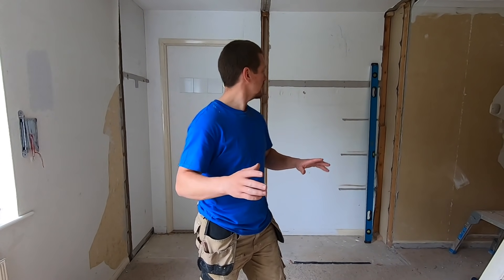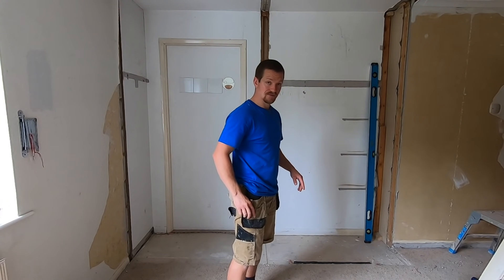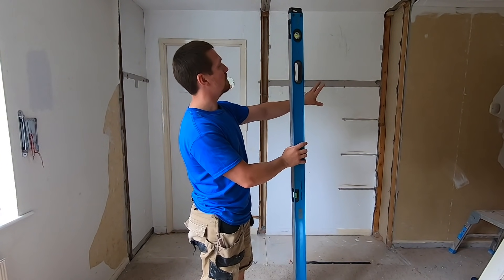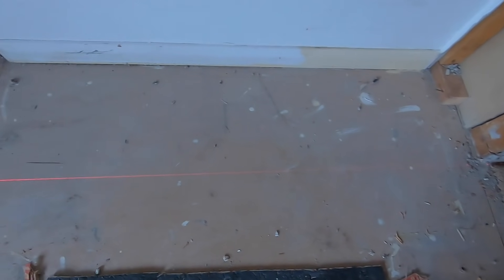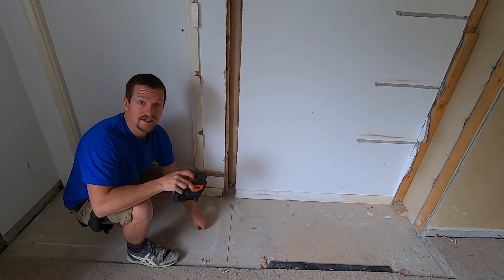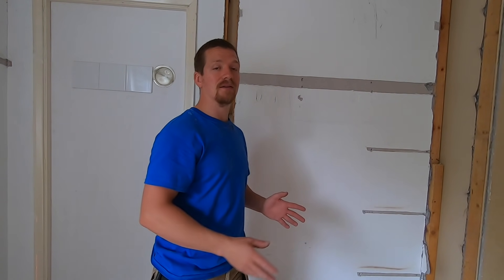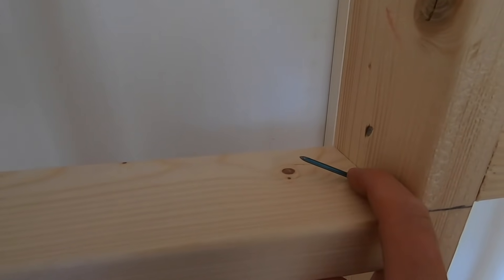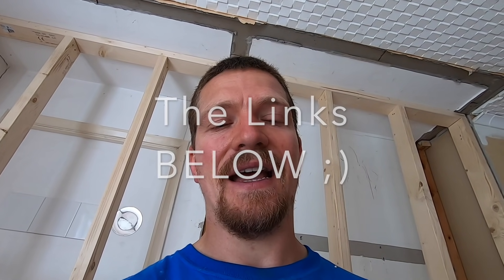How To Build A Stud Wall - (Build An Internal Wall For Plastering)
Join Plastering For Beginners and receive a free plastering course ideal for anyone who’s learning how to plaster

In this video we'll show you how to build a Stud Wall. This isn't actually classed as a plasterers job but it's still essential for anyone who's looking to start plastering their own home.

So for that reason, we'll show you the basics to carpentry and give you a basic understanding on how to build your own wall. This method relies on using timer so all you'll need is a tape measure, a saw and a hammer!

I hope you enjoy this video and if you have any questions please leave the comments below this video!

Cheers,
Blaine